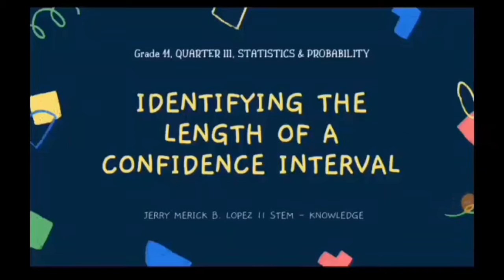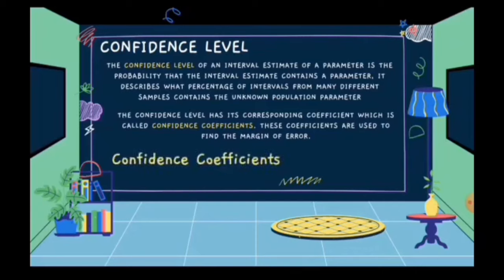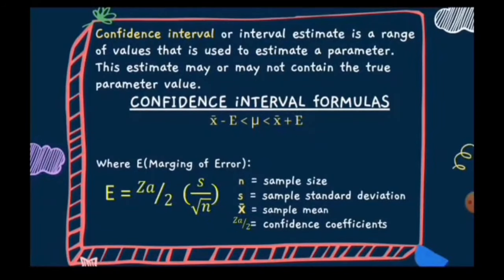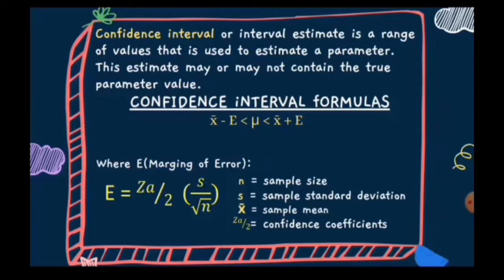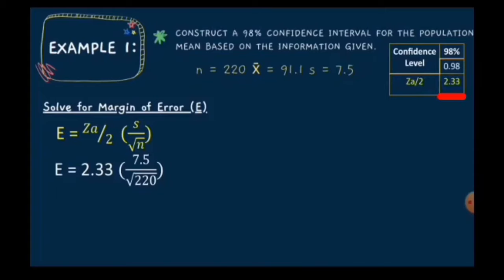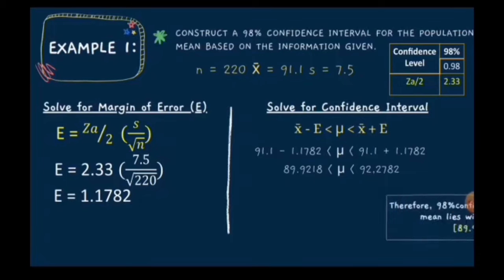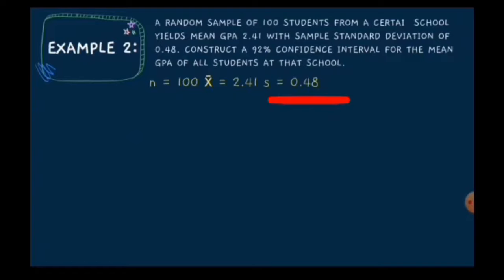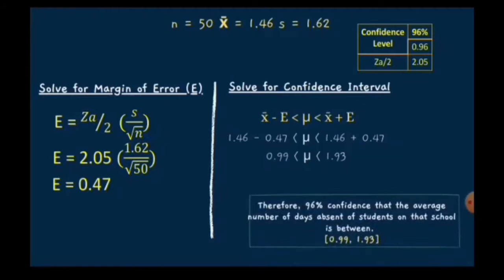IDENTIFYING THE LENGTH OF CONFIDENCE INTERVAL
‼️PERFORMANCE TASK IN STATISTICS AND PROBABILITY‼️
🟣 TOPIC: IDENTIFYING THE LENGTH OF CONFIDENCE INTERVAL

By: Jerry Merick Lopez
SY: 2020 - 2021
PS: Posted with student permission